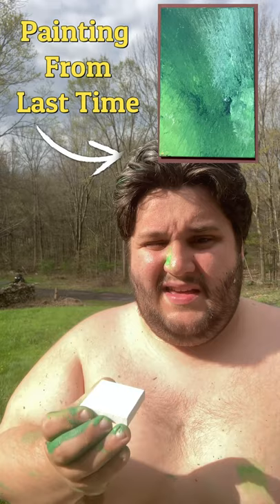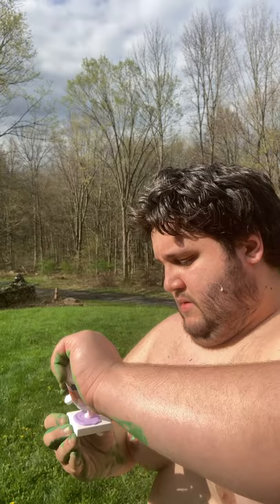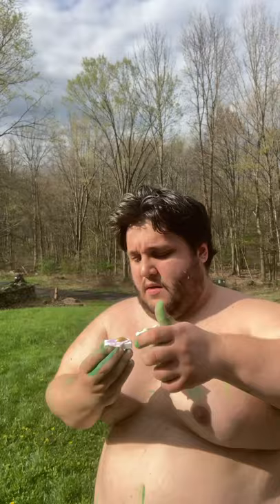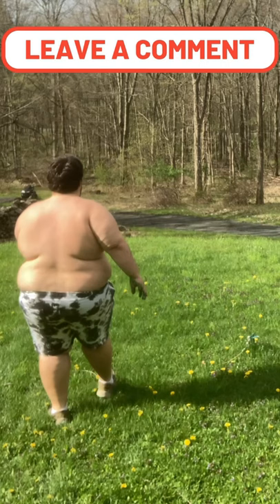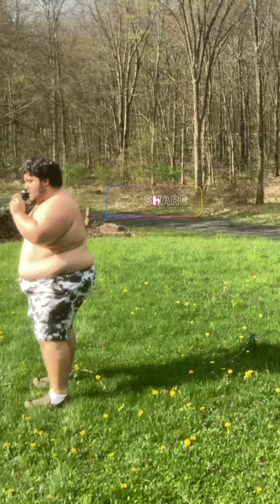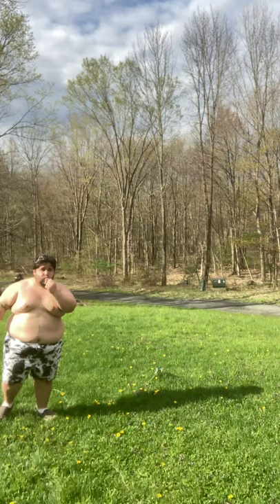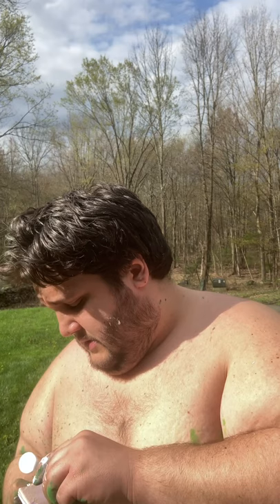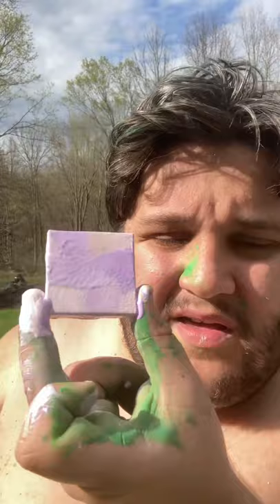lil baby painting for big bois | Painting with Patrick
What should I call this painting?

Never Die.